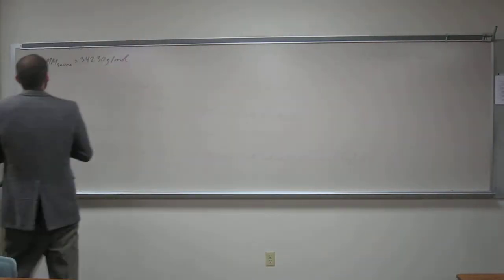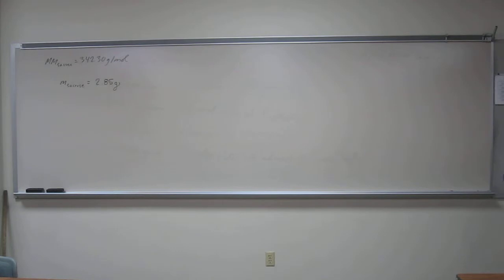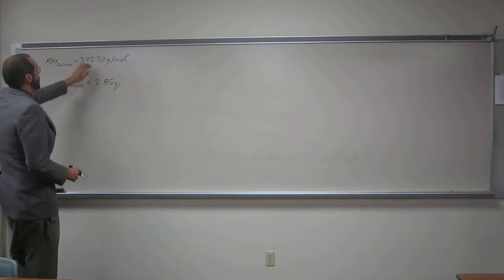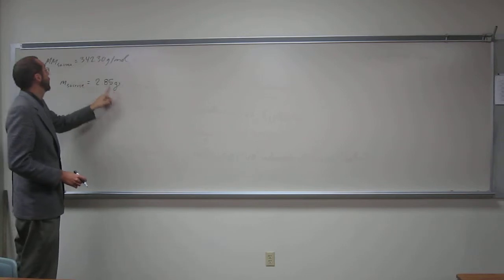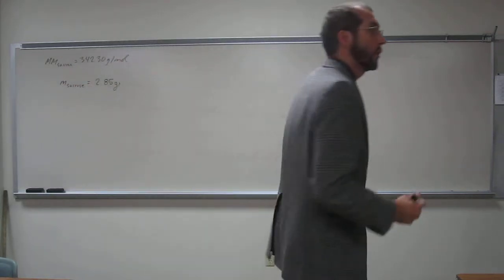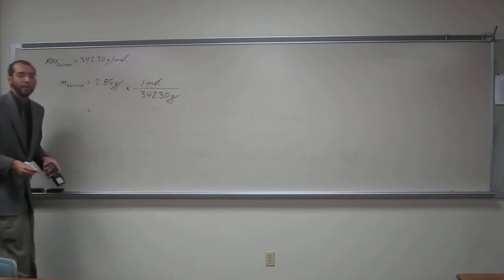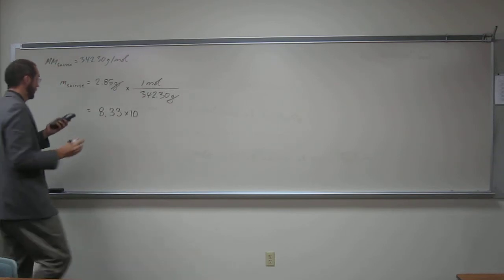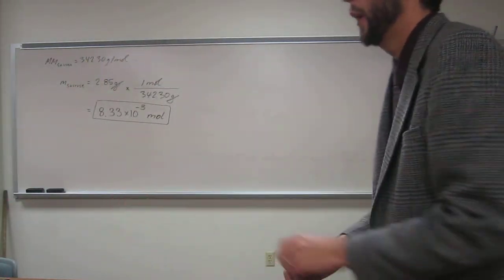Calculate Number of Moles From Mass - Sucrose 011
How many moles of sucrose (342.30 g/mol) are in a tablespoon containing 2.85 g of sucrose.